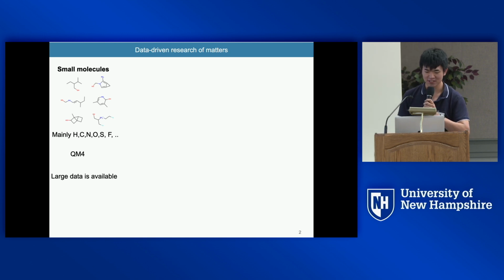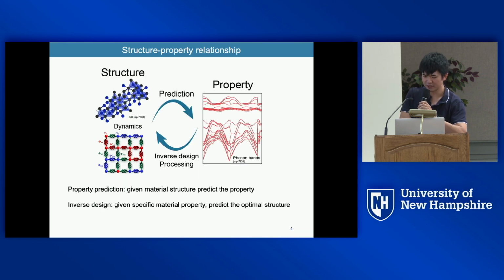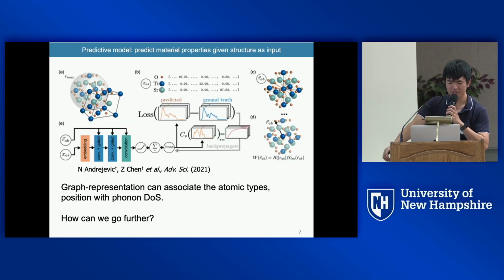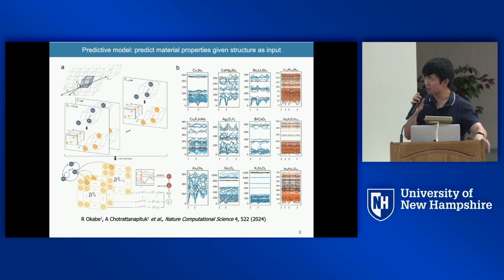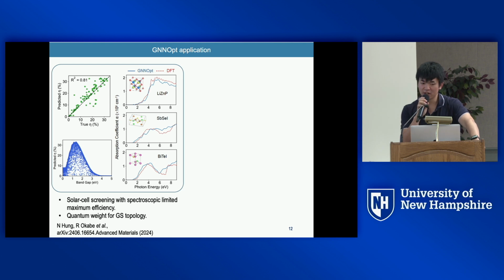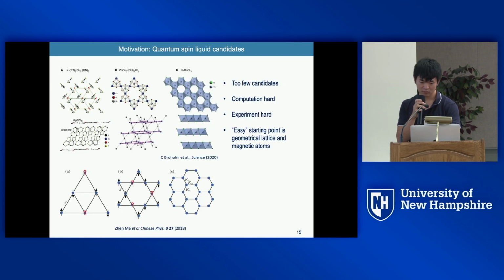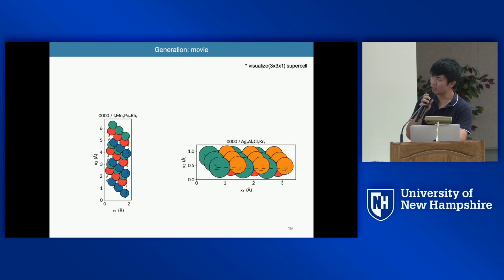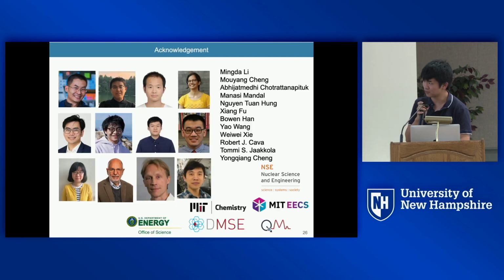Ryotaro Okabe - ML Assisted Study of Quantum Material Properties and Quantum Material Discovery